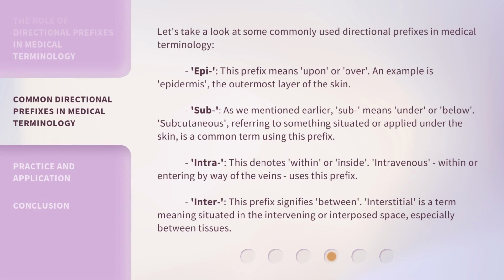Decoding Medical Language: Mastering Directional Prefixes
Mastering Directional Prefixes in Medical Terminology • Learn how to decode and master directional prefixes in medical terminology. Discover the importance of directional prefixes in understanding complex medical terms and expand your vocabulary in the medical field.

00:00 • Introduction - Decoding Medical Language: Mastering Directional Prefixes
00:37 • Understanding Prefixes
01:01 • The Role of Directional Prefixes in Medical Terminology
01:26 • Common Directional Prefixes in Medical Terminology
02:24 • Practice and Application